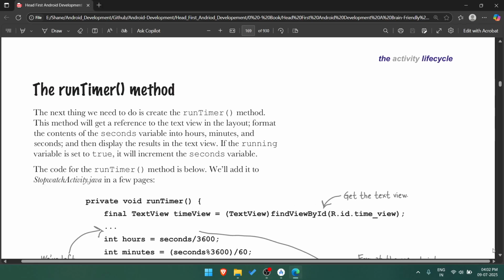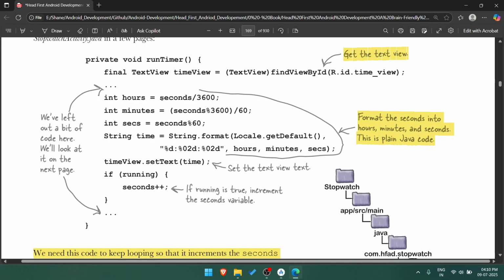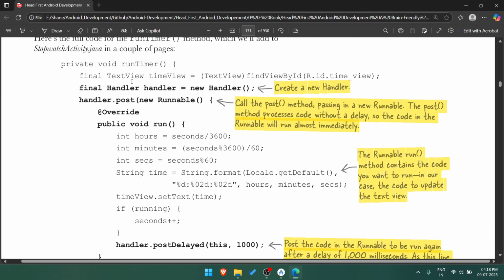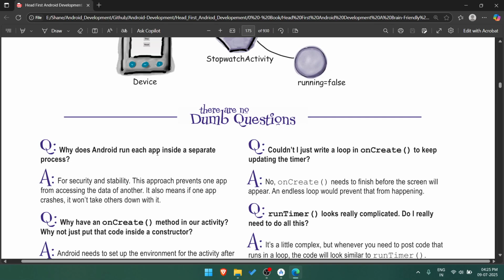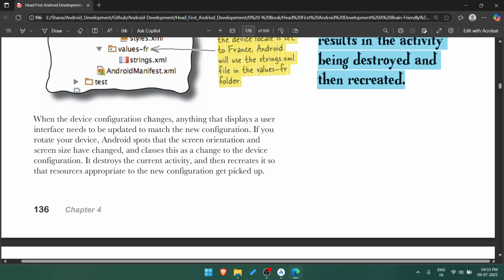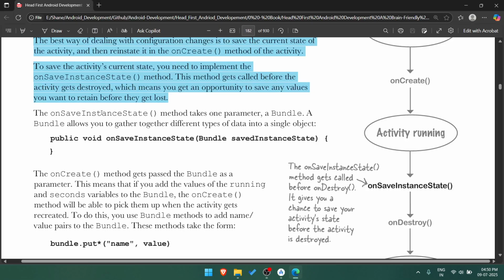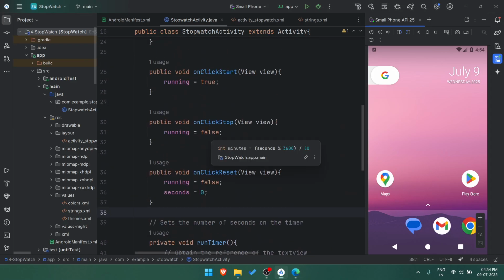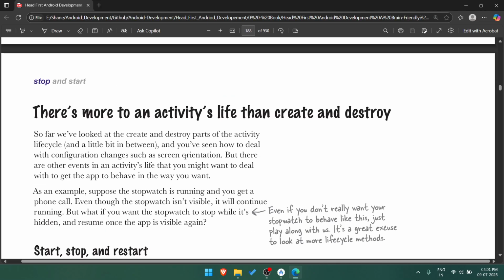Head First Android Development #9